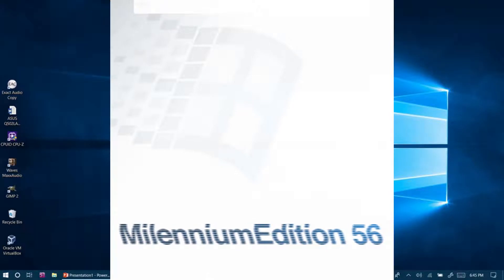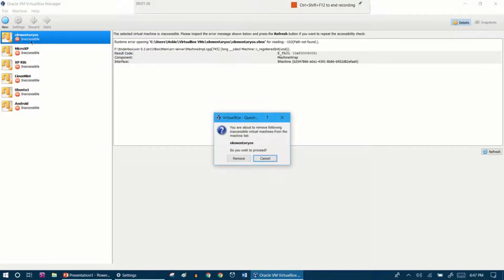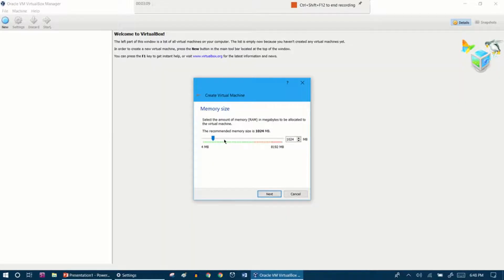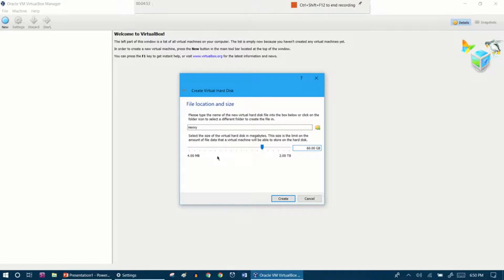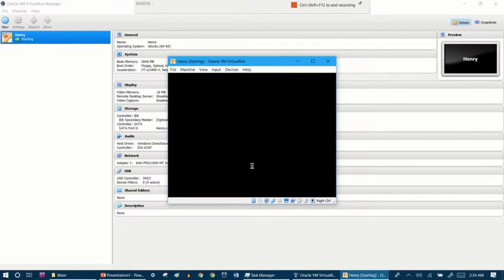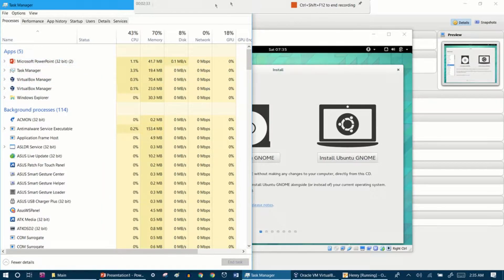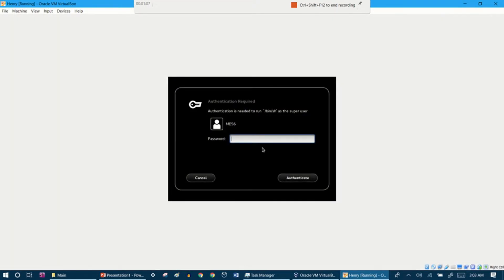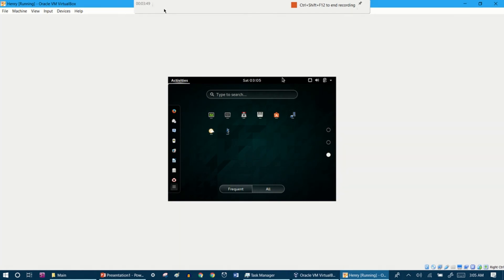How to Install an Operating System into Oracle VM VirtualBox - CHECK THE INTERFACE BONUS EPISODE